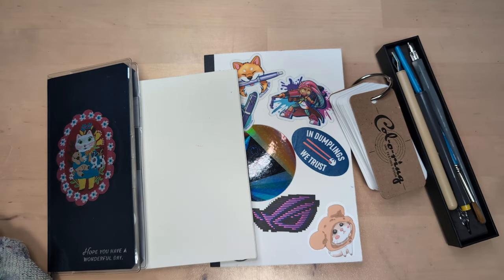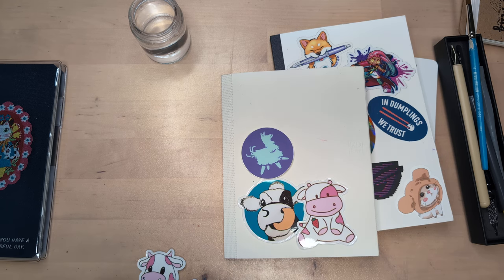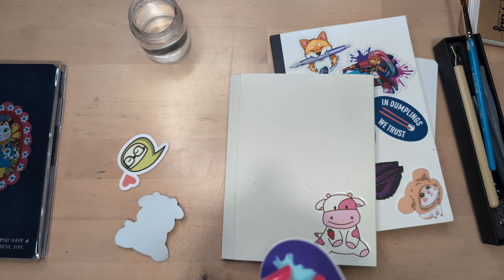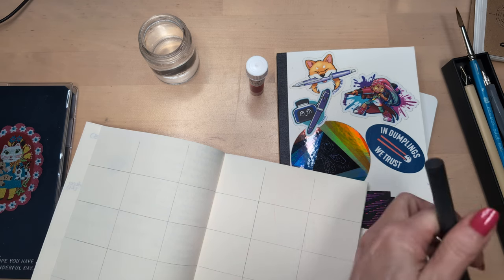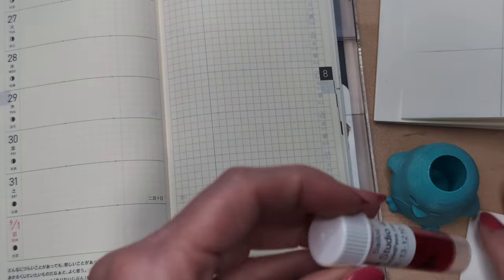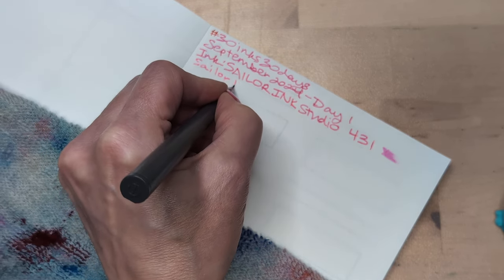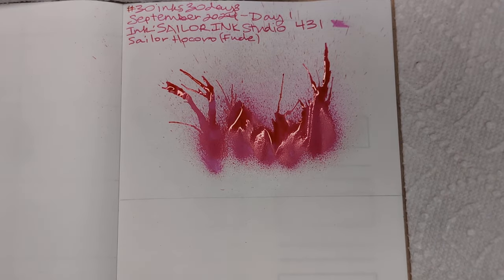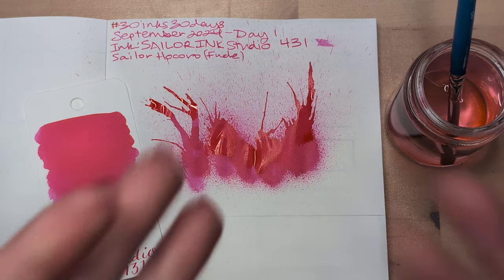30inks30days September 2024, Day 1 - Studio 431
Ink: Sailor Ink Studio 431

Check out these awesome folks also doing 30 inks here on YT!